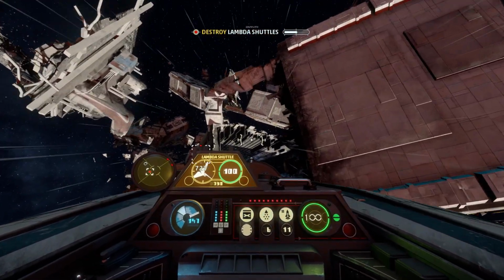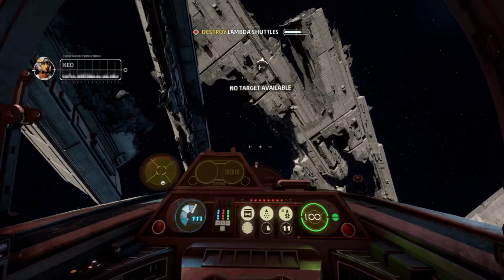Star Wars Squadrons - Good Star Wars Game But Overpriced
Star Wars Squadrons the game everyone seems to love and is a good Star Wars game with good gameplay mechanics but suffers from lack of content. I understand that Star Wars Squadrons is not a AAA title and is going for $40, but with the developer confirming what you see is what you get. This in my opinion, and probably an unpopular one, is a game you wait for a sale to buy. VR is the only shining moment. And too VR owners it may be worth a buy, but not really for anyone else.

I appreciate you watching. until next time, I'm outta here. You all have a good one.